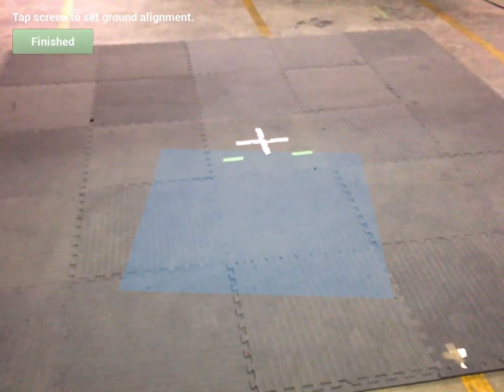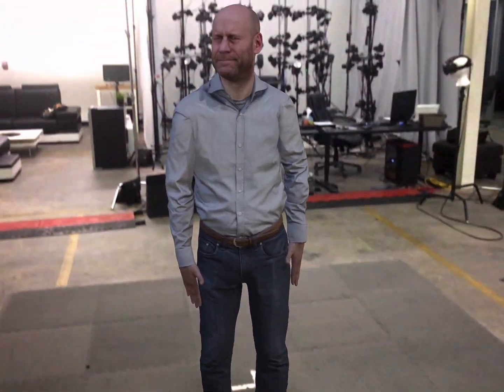Quantum Capture - Virtual Human ARKit Demo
AR Ori's Adventures in SF